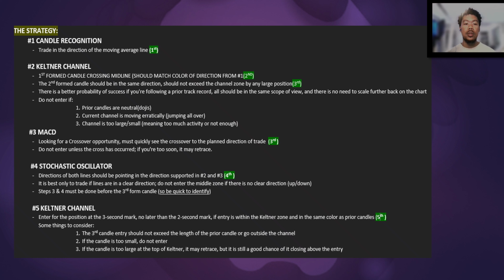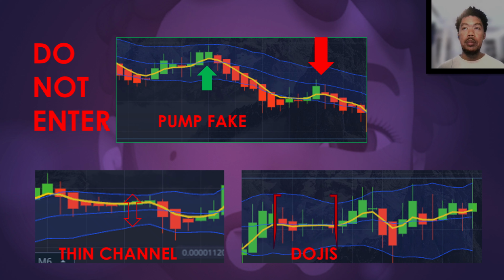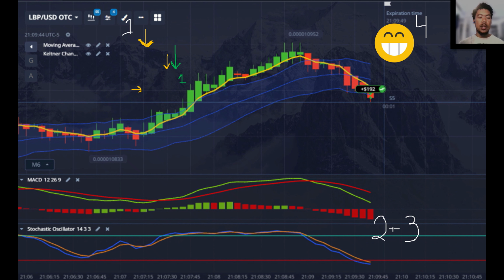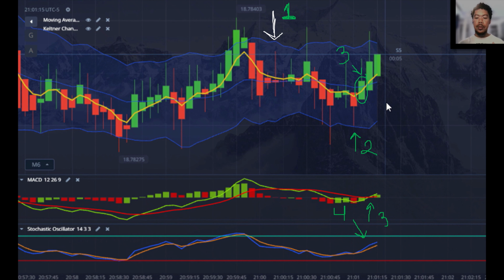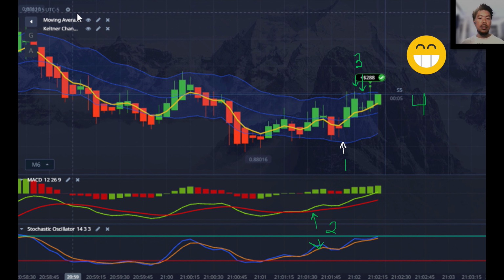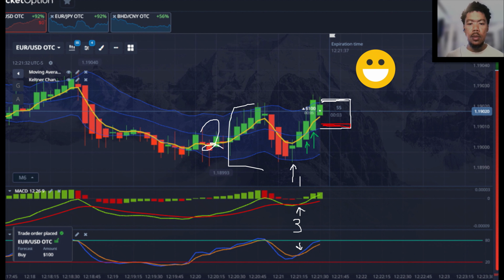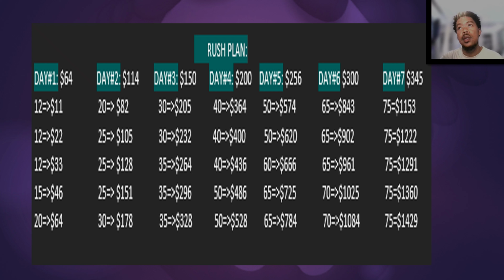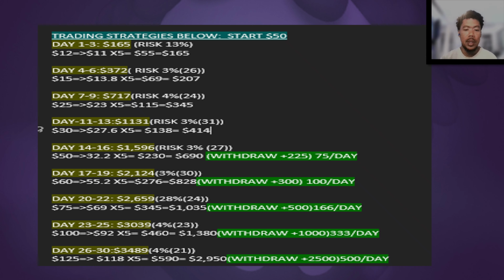KELTNER CHANNEL STRATEGY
I look forward to sharing this strategy with you all.

In this video, I will provide:
The written strategy
Chart & Indicator setup
5 live trades
30-day trading strategy